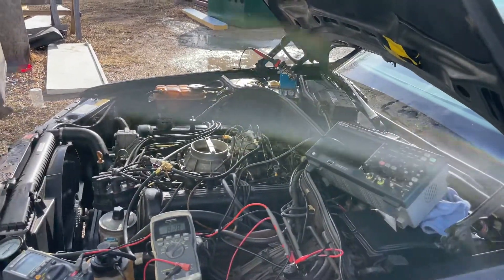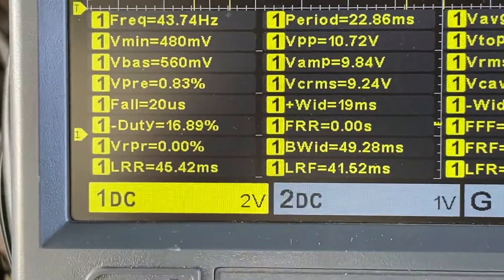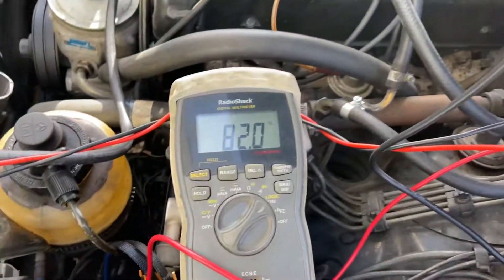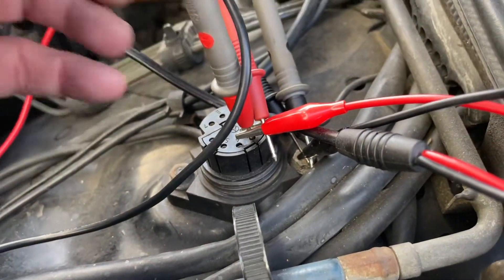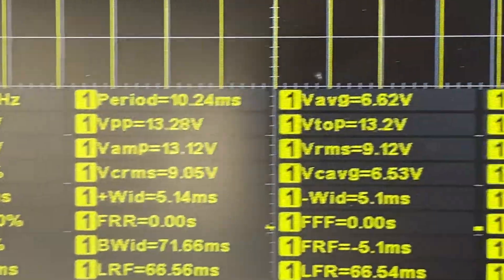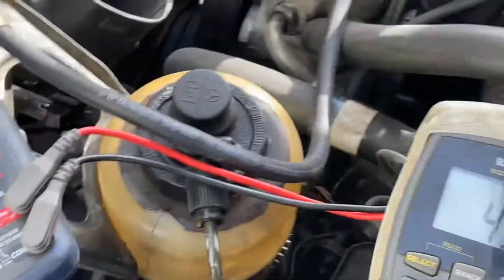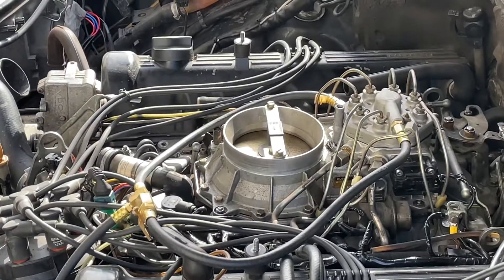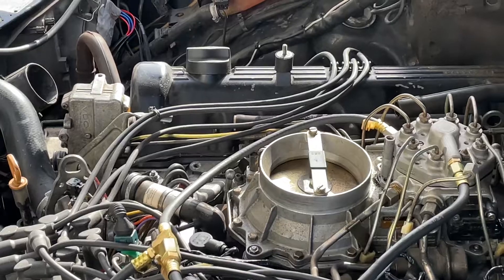Mercedes W126 MY89 5.6L Fuel Pressure & Duty Cycle Test after 1 year of Big Repair & 3.7K driving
Since it was warm enough today, I figured I could do a system check to see if everything was still good after I did the big repair last year in January 2021.

Note for the curious:
I had my solder iron standing on the battery to heat up while I was doing this test and video. I replaced the connectors on the two wires for my mono valve after this test. The aux pump connectors are next inline with new connector housing. I have replaced / soldered app. 80 connector terminals in my engine bay so far and all connectors have gotten new connector housings.

Now to the fuel pressure test:
Control Pressure is at 6.15 Bar and differential is still at 0.4 Bar.
I may have to replace or adjust my fuel pressure regulator. There is a Torx 27 (4.5mm) screw in the return port for adjustment. Clockwise increases control pressure, counter clockwise will decrease pressure. But, then I am using a low cost pressure tester ( around 85 bucks ) which could cause the 0.15 Bar increase.

Otherwise, everything looks good considering the high mileage overall and that the heads were rebuilt 125K miles ago (2007)